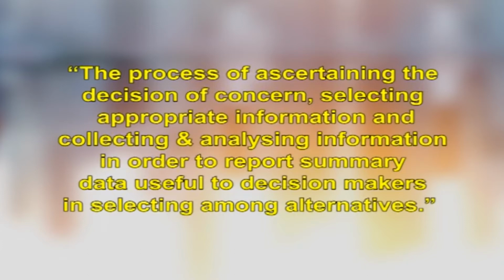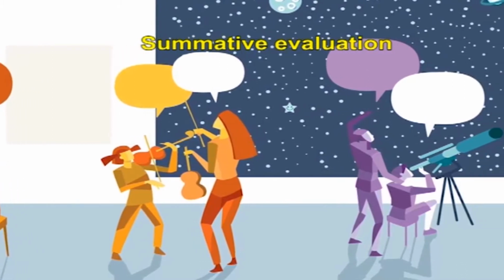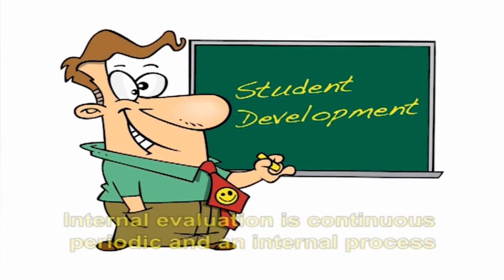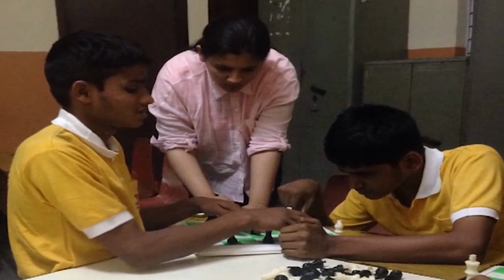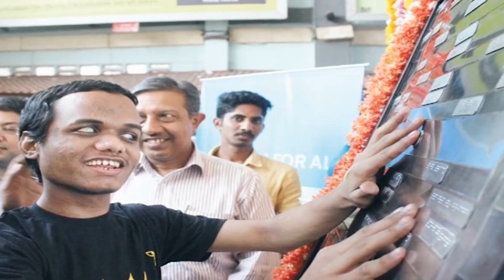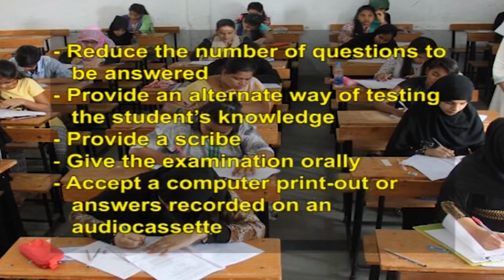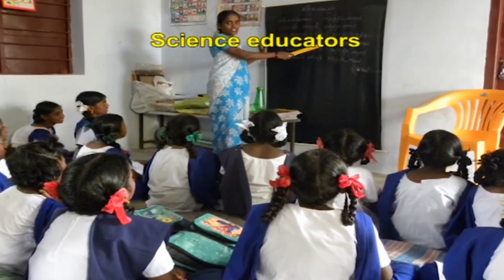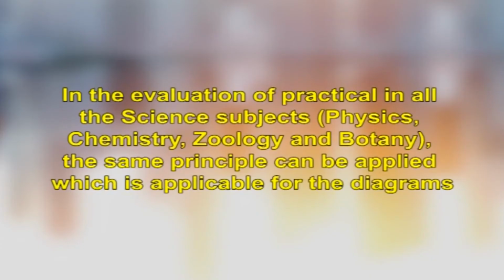Module 13 Evaluation procedure with particular reference to practicals and adaptations in examinatio